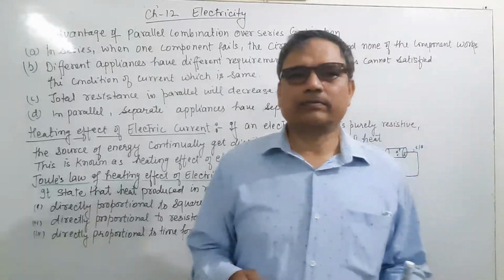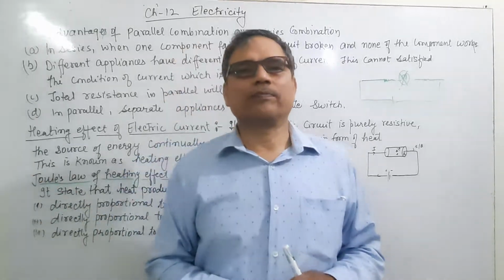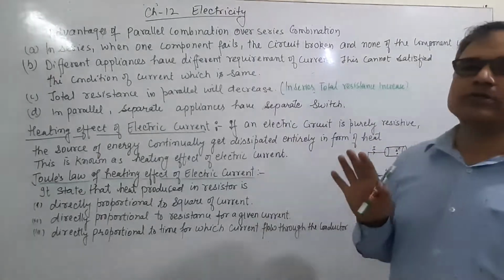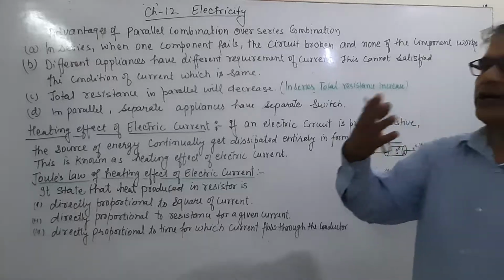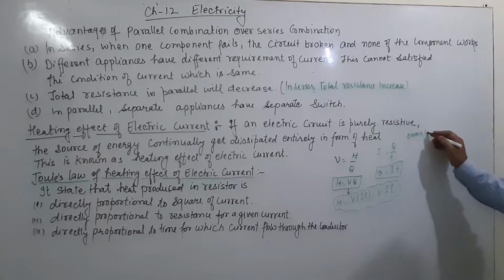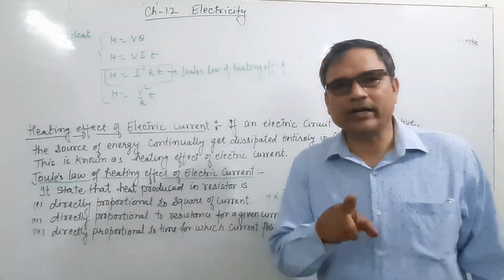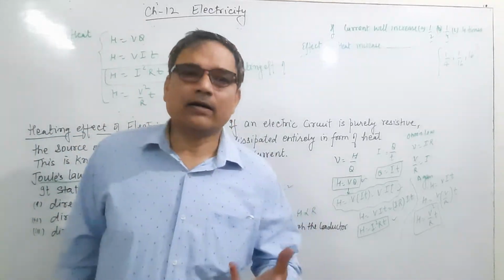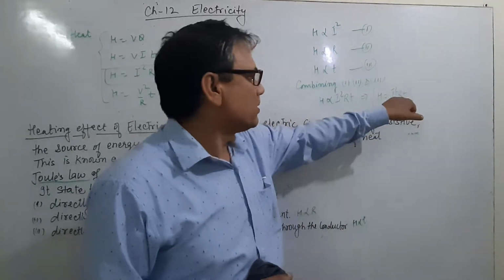ELECTRICITY//JOULE'S LAW OF HEATING// HANSA SIR // PART 9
Hi
thanks.